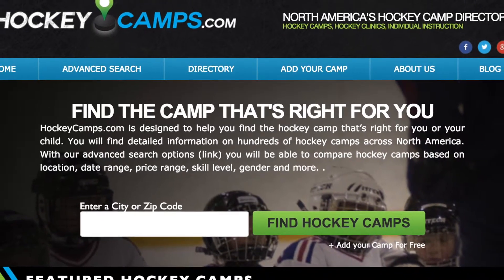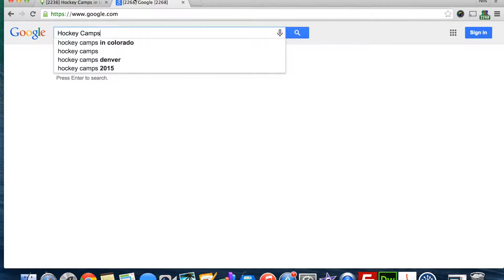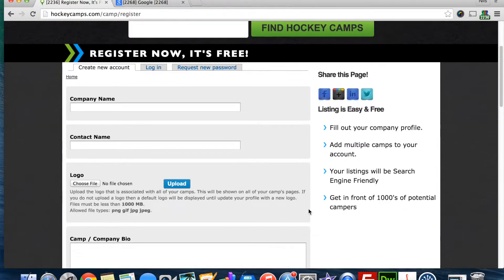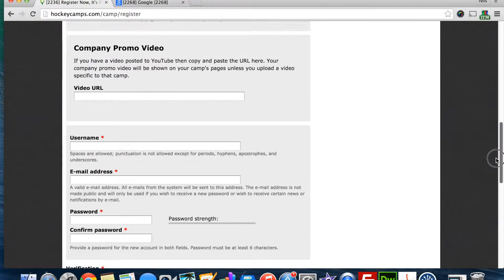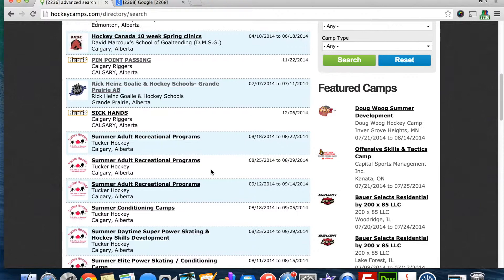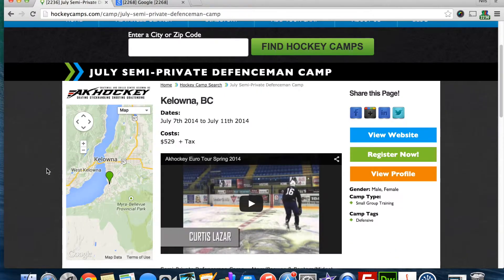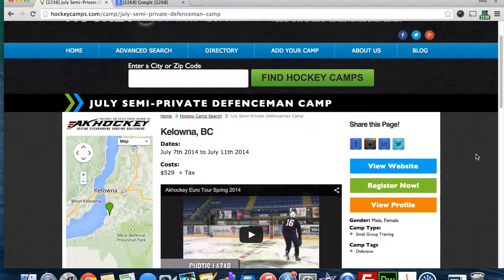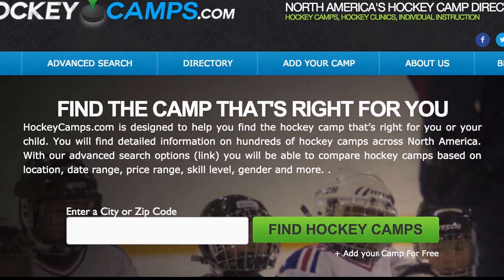HockeyCamps.com Promo Video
Increase the online presence of your hockey camp by adding it to hockeycamps.com, North America's hockey camp directory.

Camp owners sign up and create a profile.  This process is quick and usually only takes several minutes.  Once you have created a profile you can add as many camps as you wish within your profile.

Your camps are then posted on the website and potential campers and their parents can find camps that suit them well by using our helpful search tools. They are able to search by location, price, age levels, ability levels, and many more criteria.